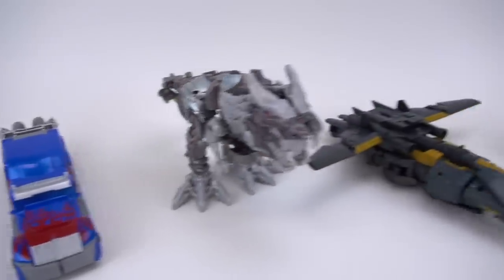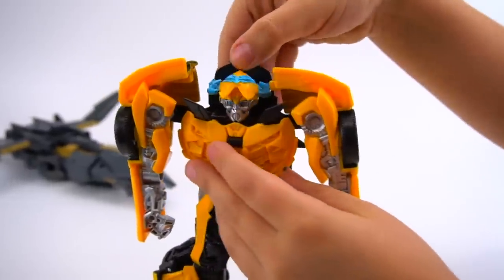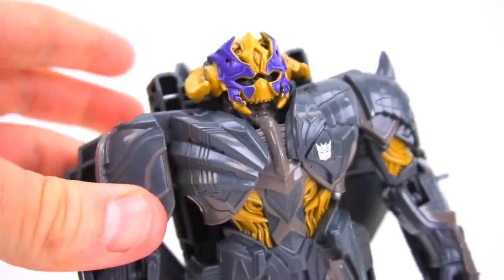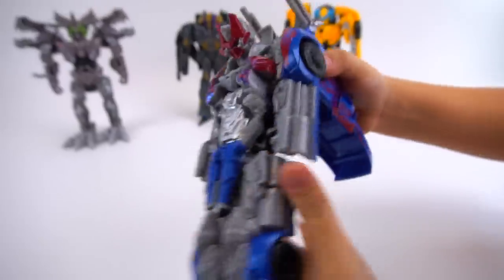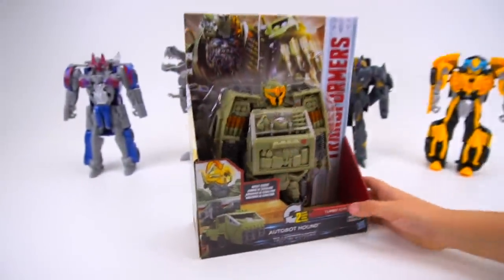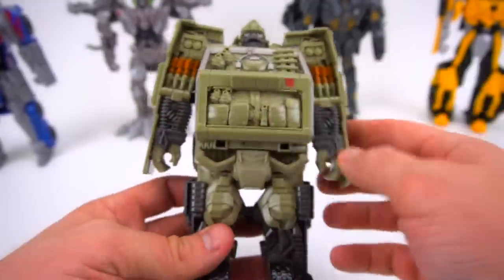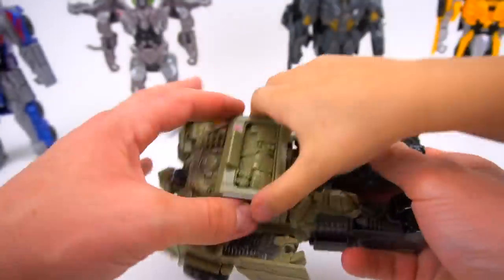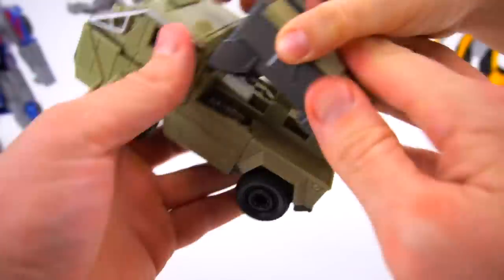Transformers The Last Knight Armour Hound with Optimus Prime Megatron and Bumblebee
Cool New Hound Transformers the last knight one step turbo changer with Knight Armor! Very cool Hound transforms from vehicle mode to Robot mode with 1-2 steps. He joins the other 4 Knight Armour Turbo Changers of Optimus Prime, Bumblebee, Megatron, and Grimlock! Who is your favorite?